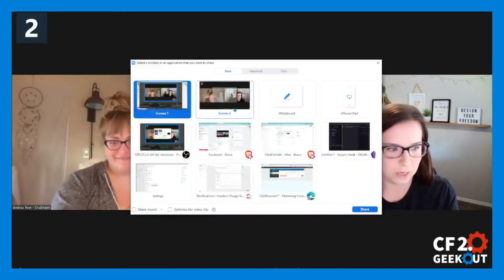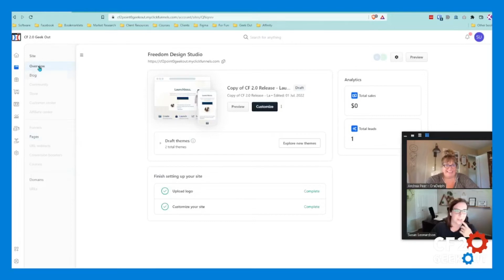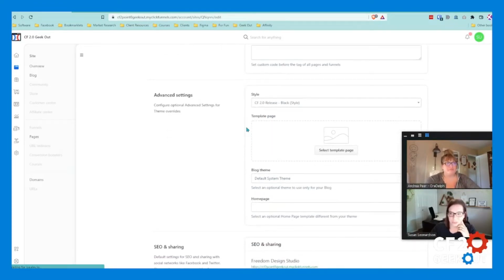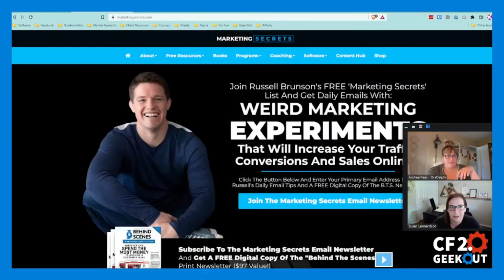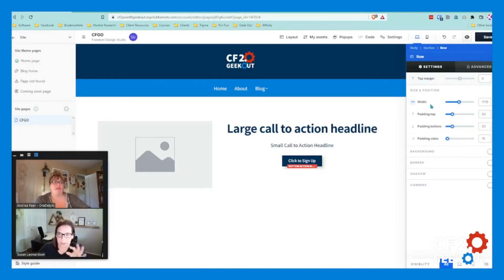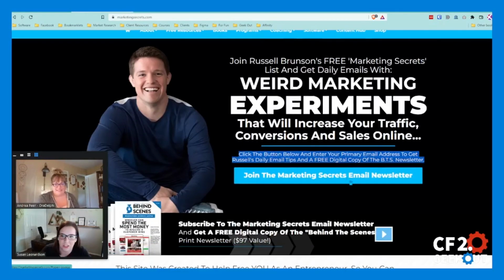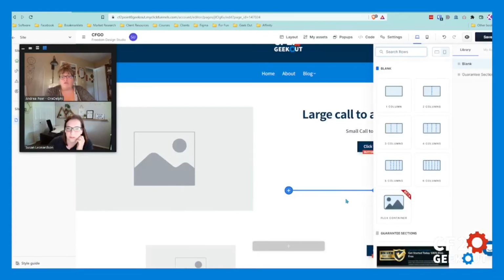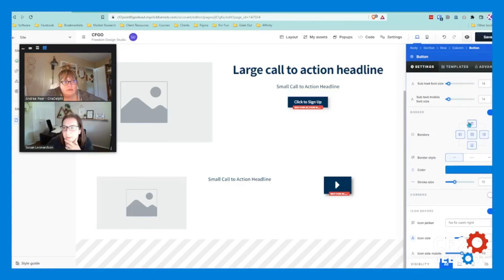ClickFunnels 2.0 Funnel Hub Build Part 3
Episode Recap:
• Update on applying styles to your site in ClickFunnels 2.0
• Wireframing the hero section of the Funnel Hub

For those of you who were curious, Andrea's audio was not being recorded in the second half of this video which is why she was "muted".